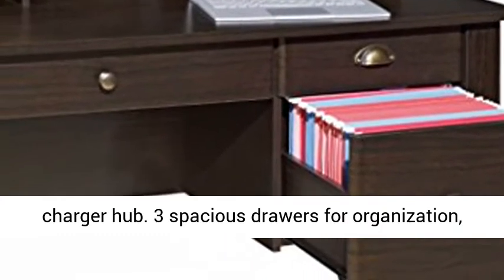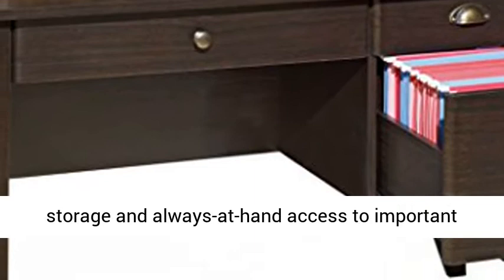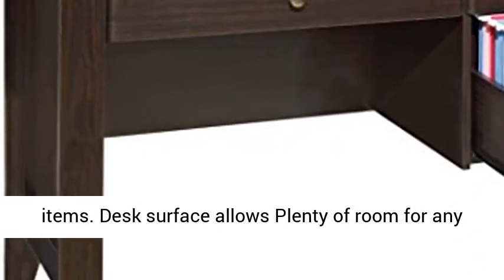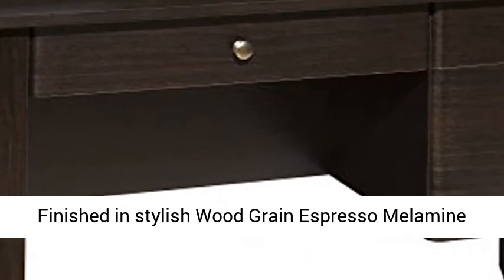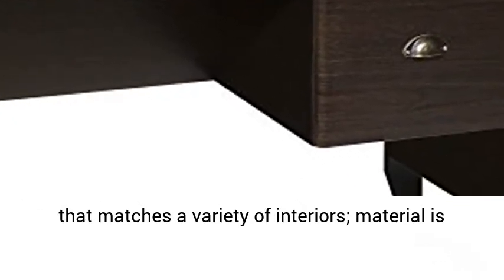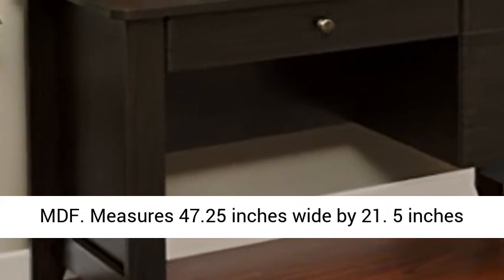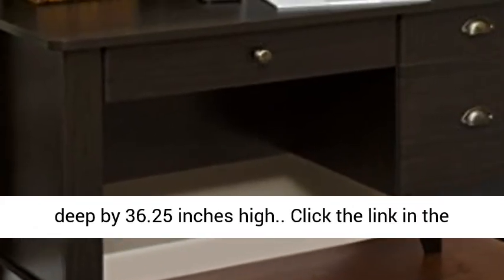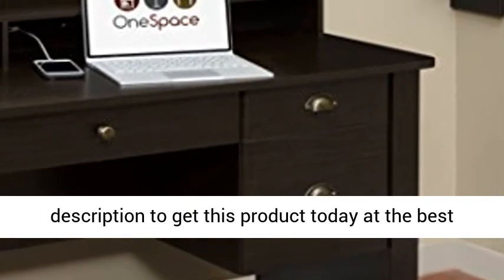OneSpace Executive Desk with Hutch, Espresso Review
Large hutch with easy hidden cord and wiring access; convenient built-in USB and dual-plug charger hub
3 spacious drawers for organization, storage and always-at-hand access to important items
Desk surface allows Plenty of room for any task or multi-task; ideal for home office
Finished in stylish Wood Grain Espresso Melamine that matches a variety of interiors; material is MDF
Measures 47.25 inches wide by 21. 5 inches deep by 36.25 inches high